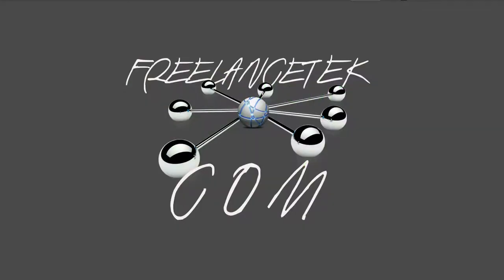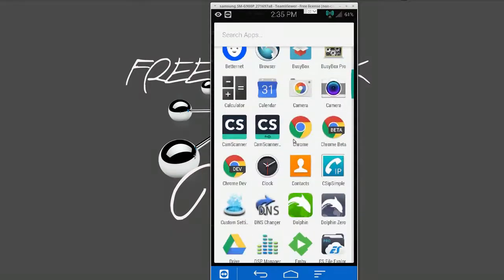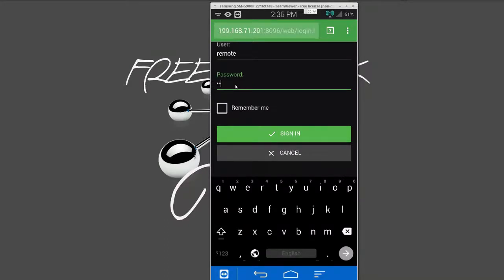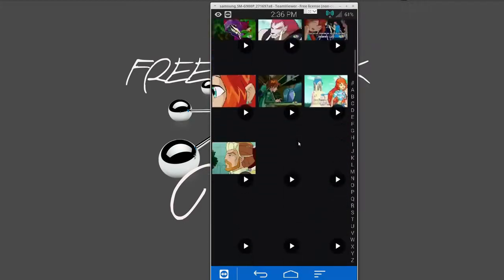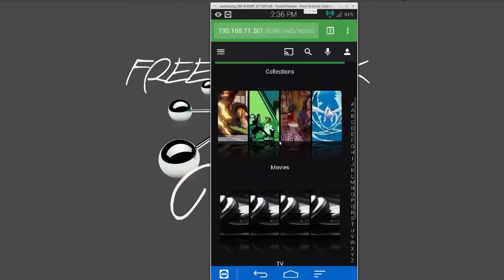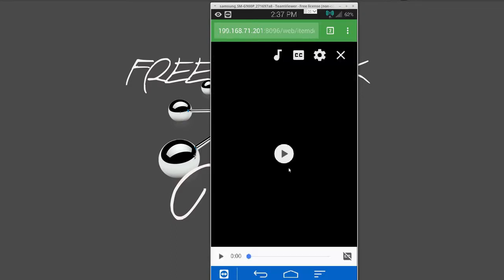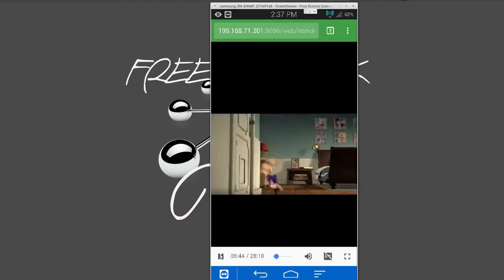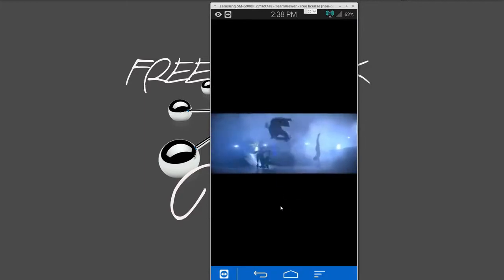EMBY Media Server Tutorial Part 2 – How To Connect To Android iOS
On this tutorial I show how to connect Android or iPhone to Emby Media Server and stream all your movies, pictures, etc… to your smartphone.

Emby Media Server is a well structured eye pleasing media server software which streams very well to web-browsers (Google Chrome, MS Edge, Safari, etc…),   Roku, etc…) , streaming devices

With Emby you can link your movies, pictures, watch TV, ect… and stream to smart TV, Kodi, mobile devices (Android / iOS), and many other streaming devices.

Easily manage Emby Media Server with mostly any web browser with it’s easy to navigate web-based GUI.

I've been able to link all my remote media, including my HDHomerun.